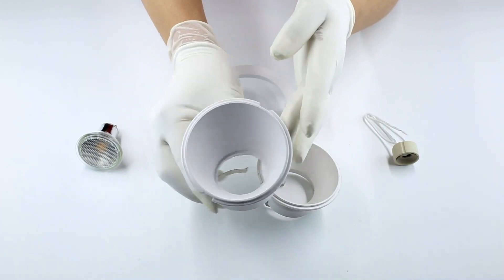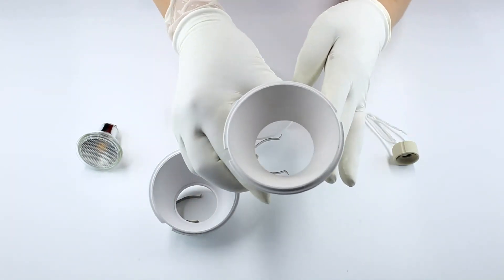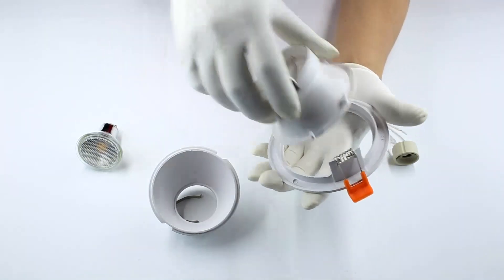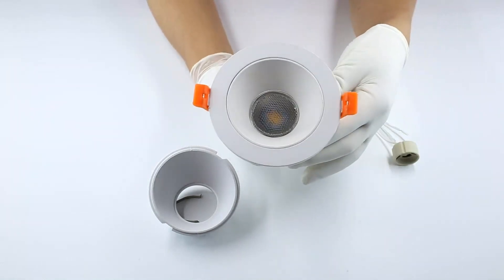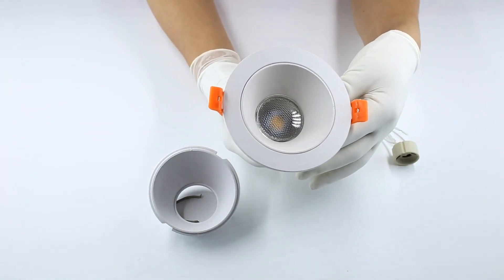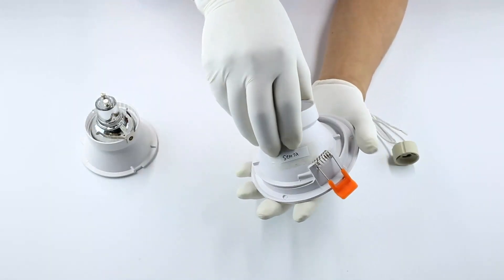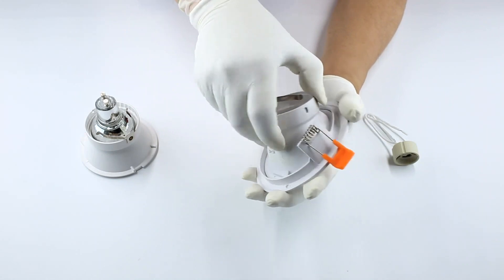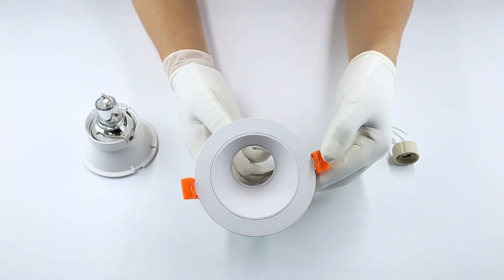Aluminum led downlight housing GU10 MR16 furniture lighting fixture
Specifications :
Type : Anti glare downlights Fixtures
Application : MR16  /  GU10
Material : Aluminum Alloy
Body Color : White /  Black
IP Rating : IP20
Angle : Fixed
Diameter :  110mm
Height : 66mm
Cut out : 99mm

FoShan Lyouthe LED Lighting & Technology Co., Ltd